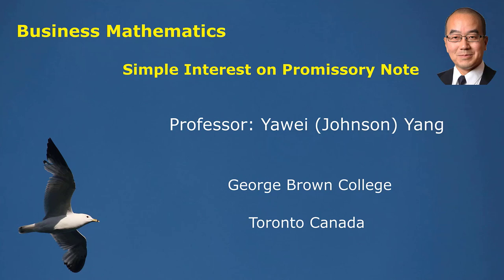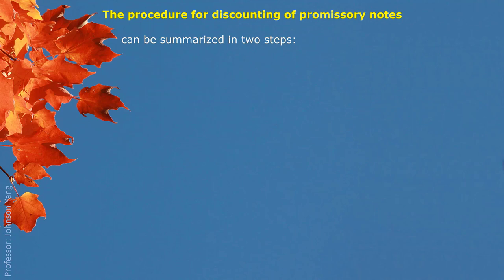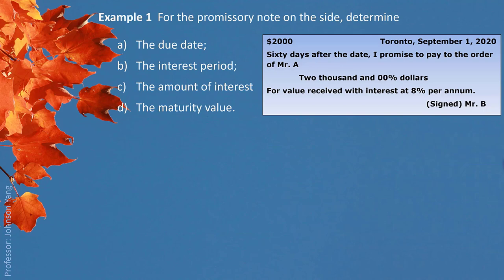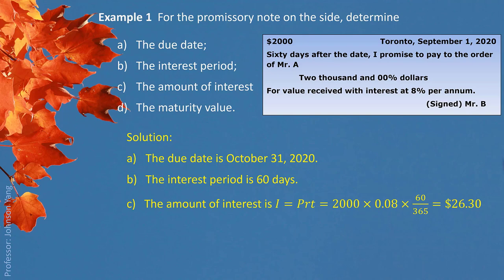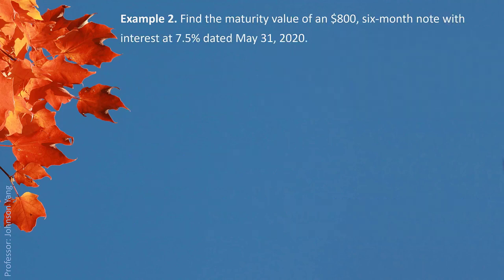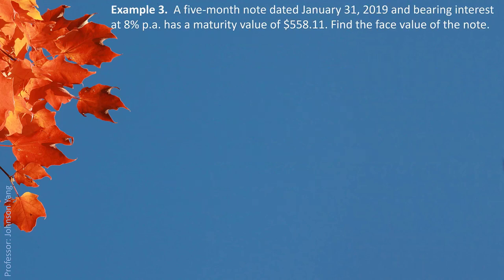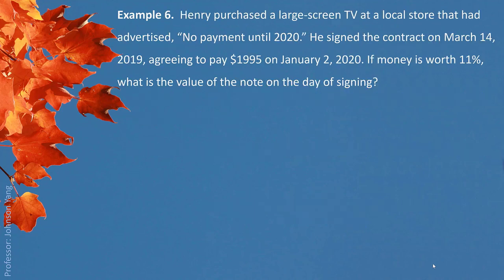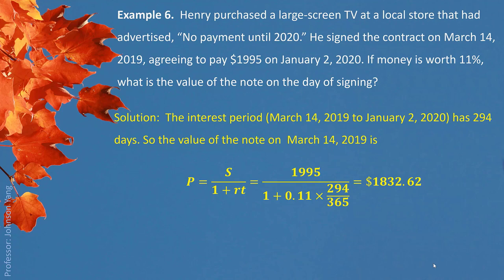Math 1008 Promissory Note